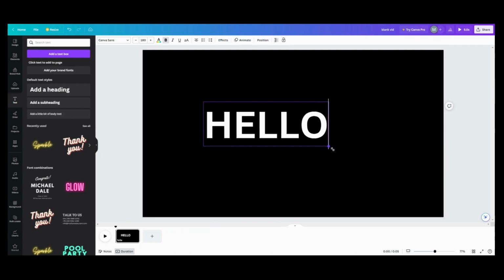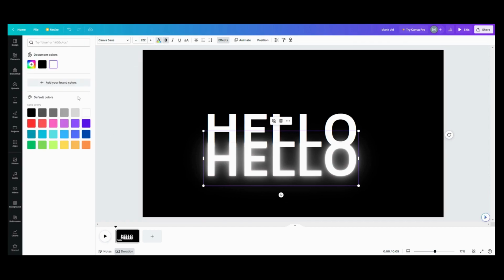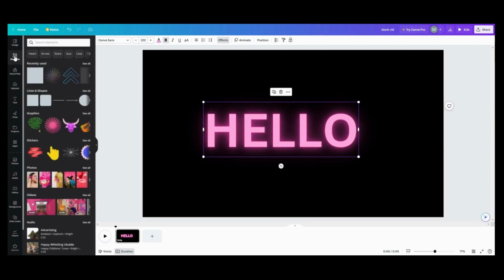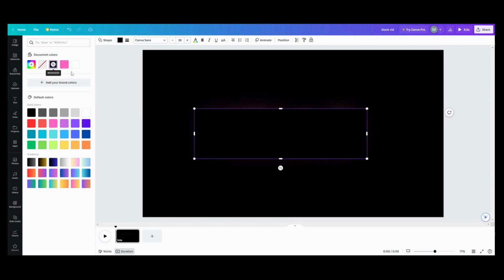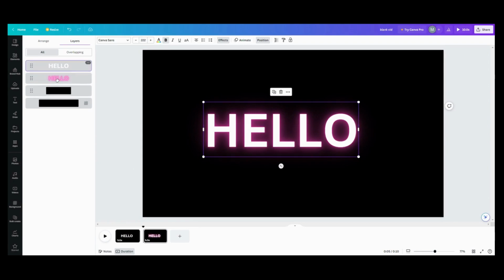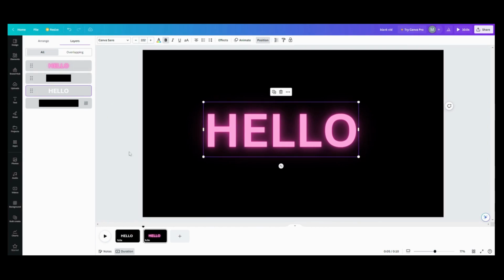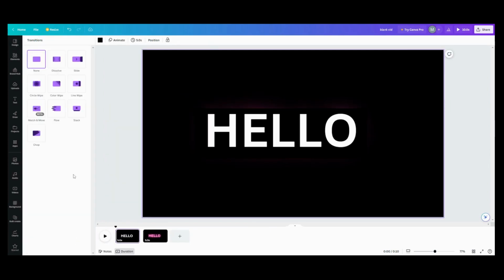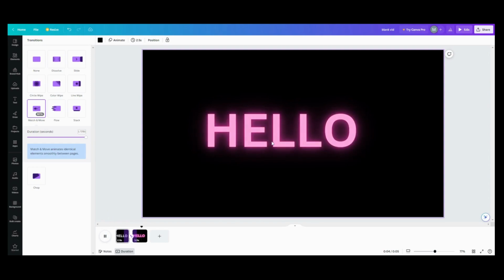How to Create a Glow Up Text Effect in Canva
Have ever wanted to give your text a unique flair?  This Canva tutorial will show you how to create the illusion of your word or phrases going from dull to bright neon. This graphic design was created in Canva with a free account and how easy it is to do.